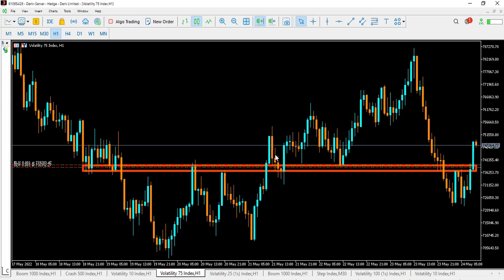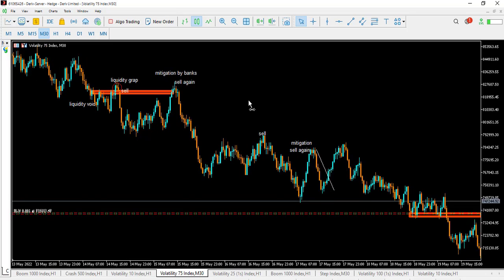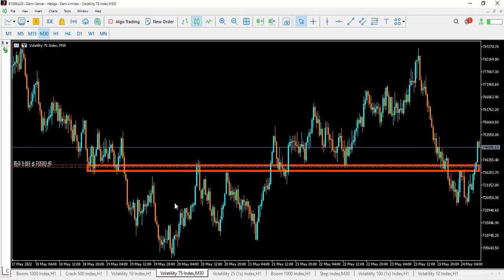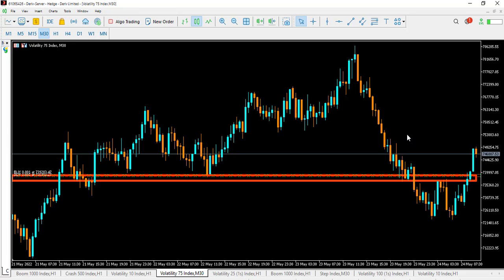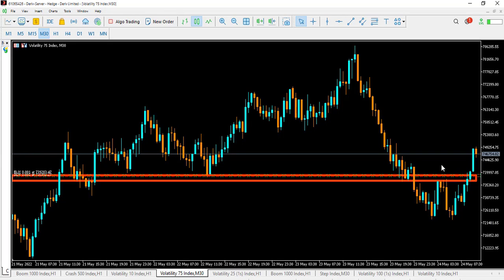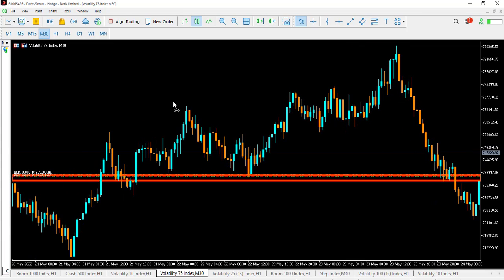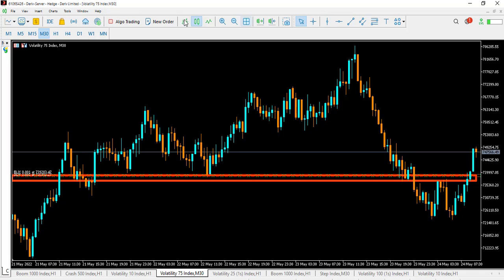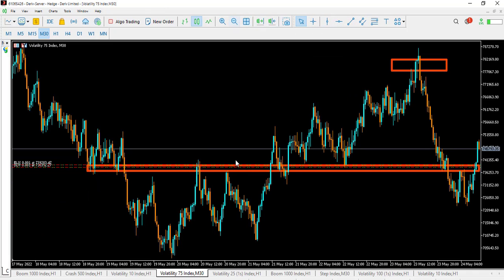volatility 75 SMC live anlysis /Liquidity explained (why you loose money trading)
in this video you are going to see live analysis on vix 75 live trade. the smart money concept of  liquidity is explained and you will see why price moves the way it moves sometimes violating support and resistance zones which involves the involvement of banks and institution

here is the link to the broker where you find this indices